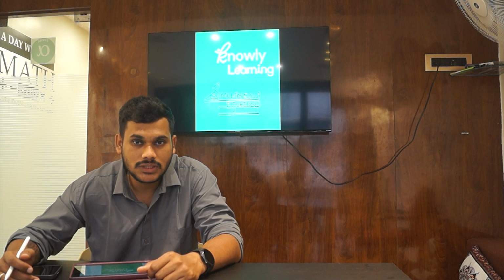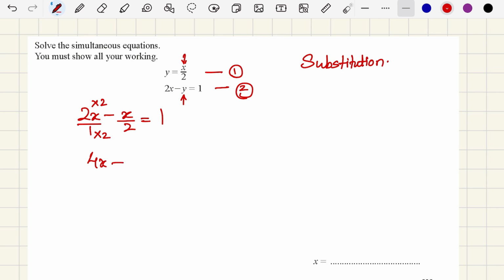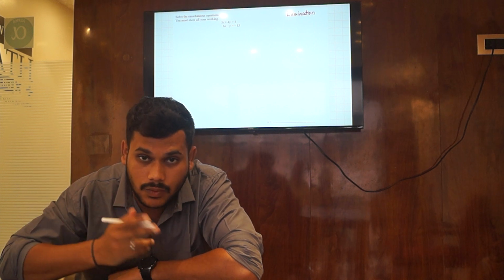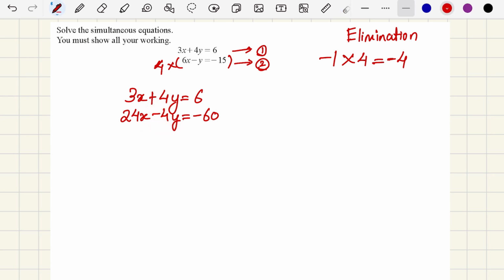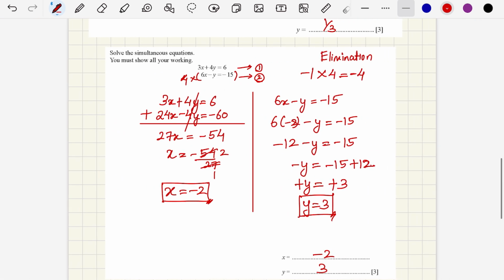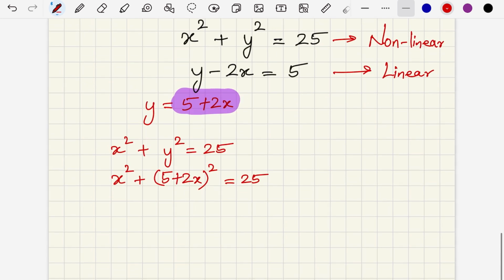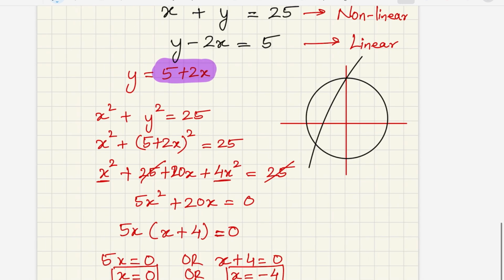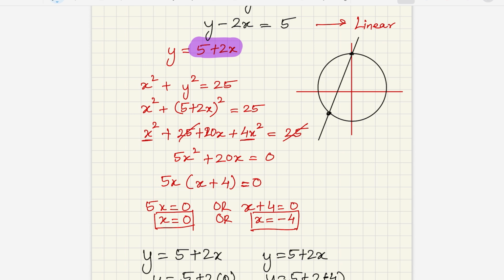IGCSE/GCSE Math 0607|0580 | Simultaneous Equations Explained Step-by-Step | Exam-Focused Practice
In this lesson, Vighanesh Sir walks you through:
• What simultaneous equations are
• How to solve them using the substitution method
• How to solve them using the elimination method
• Common exam mistakes and how to avoid them
• IGCSE-style questions explained logically

This session is ideal for:
• IGCSE Math students
• Students struggling with algebra
• Exam revision and concept clarity

📘 Curriculum aligned with Cambridge IGCSE Math
🧠 Clear explanations, no shortcuts — just solid understanding

IGCSE Math
IGCSE Mathematics
Simultaneous Equations
Simultaneous Equations IGCSE
IGCSE Algebra
Algebra IGCSE
Simultaneous Equations Explained
IGCSE Math Tuition
IGCSE Math India
Cambridge IGCSE Math
IGCSE Exam Preparation
Maths Simultaneous Equations
IGCSE Math Tutorial
IGCSE Math Revision
Algebra Basics IGCSE
Maths for IGCSE Students
IGCSE Maths Online Class
IGCSE Maths Practice